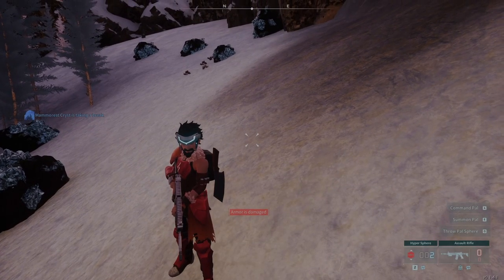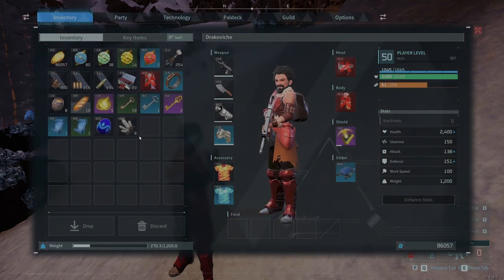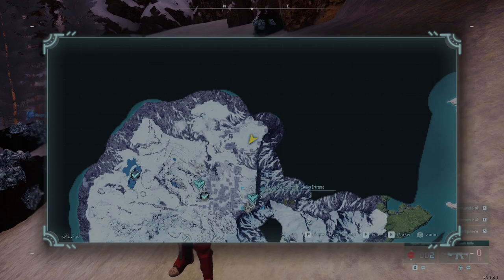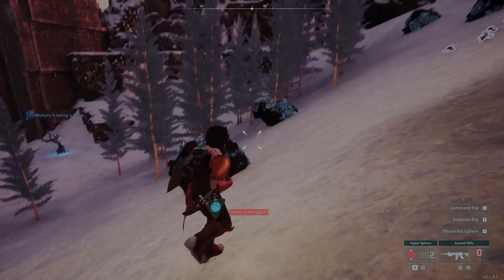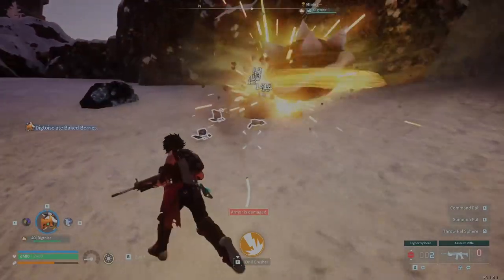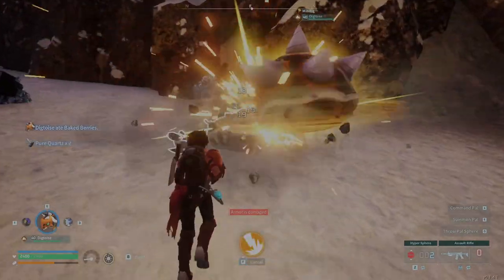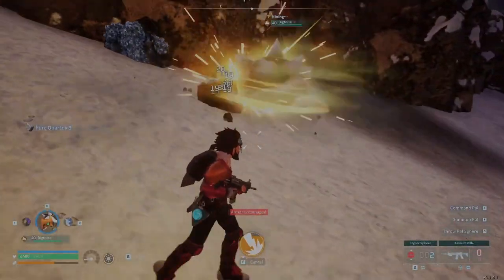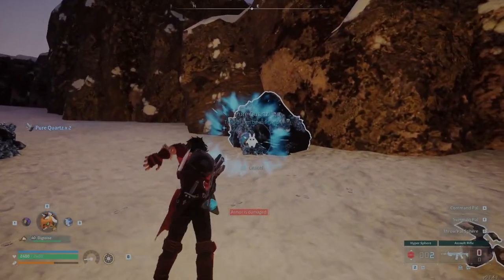Palworld: Easy Pure Quartz Farming Guide (Location + Tips)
Struggling to find Pure Quartz in Palworld? This guide unveils easy methods to farm large quantities of this valuable resource! Discover the best location and efficient strategies to quickly obtain Pure Quartz and boost your crafting power. Watch now and conquer the resource grind!